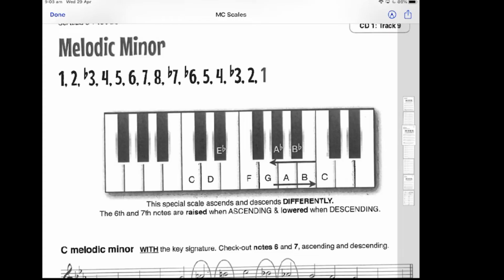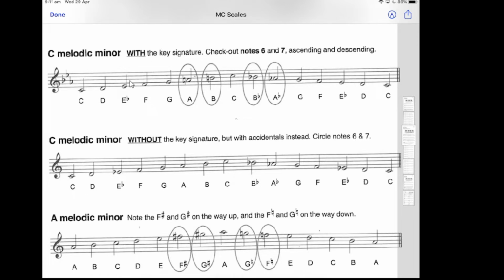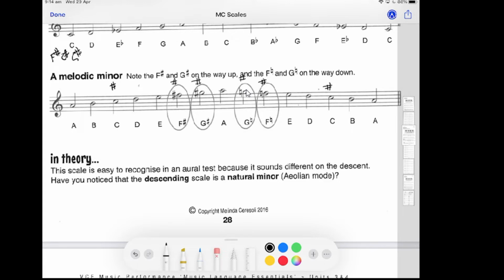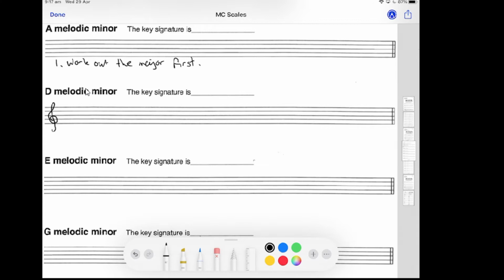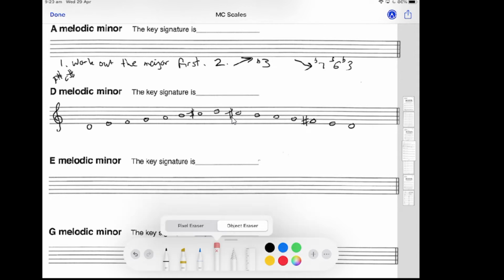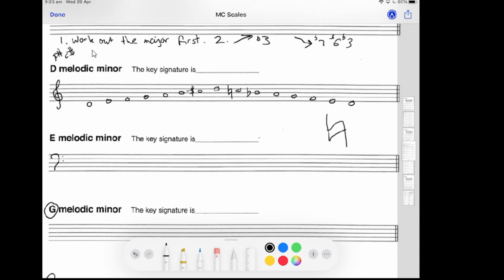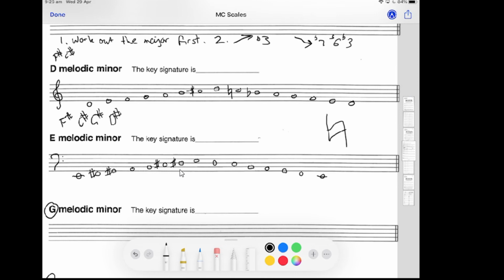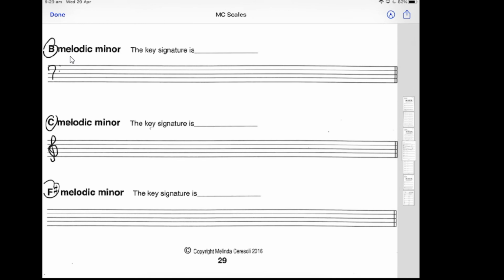Year 12 Music - The Melodic Minor Scale